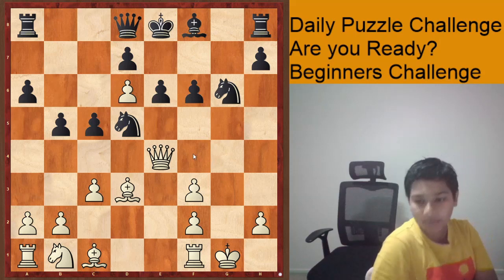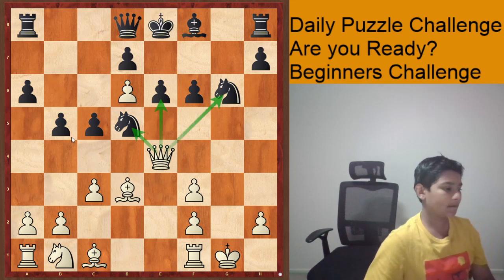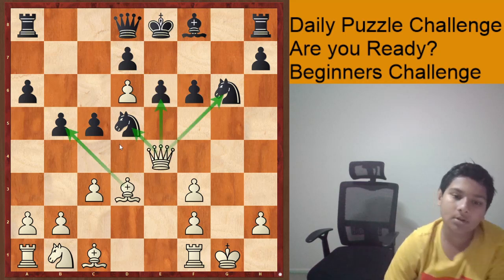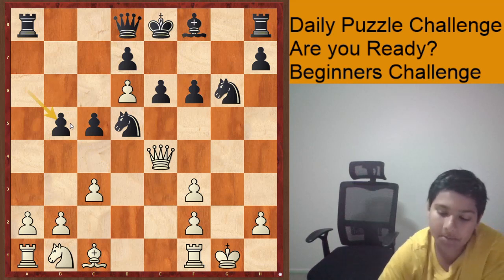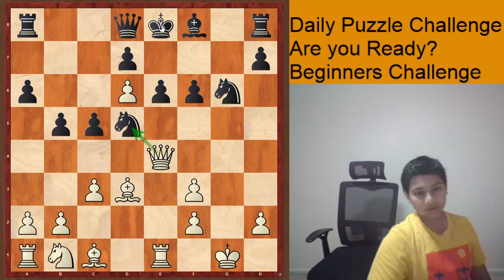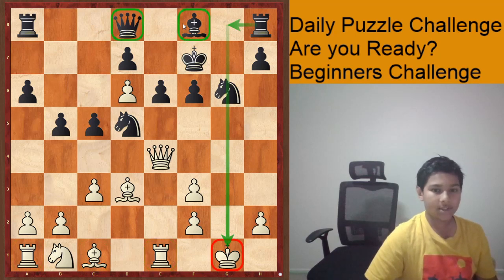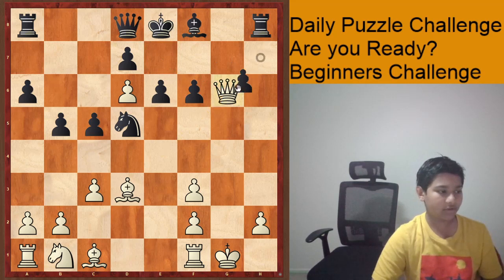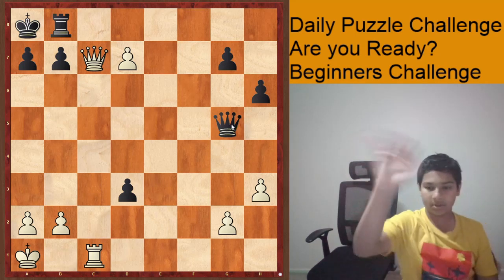Daily Puzzle Beginners Challenge - 09/09/20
Daily Puzzle Beginners Challenge